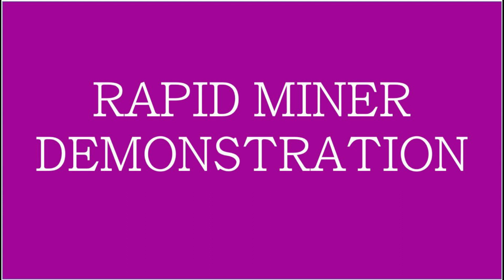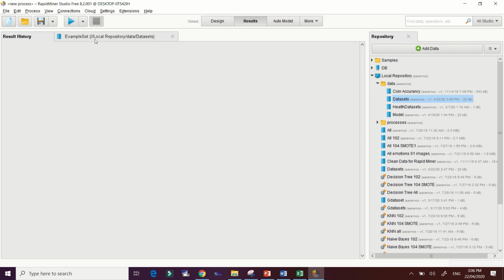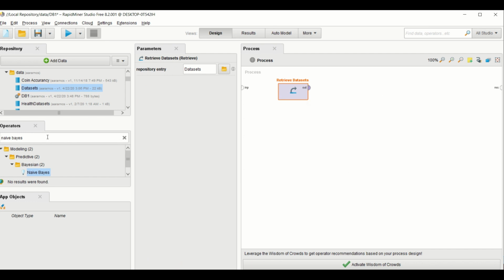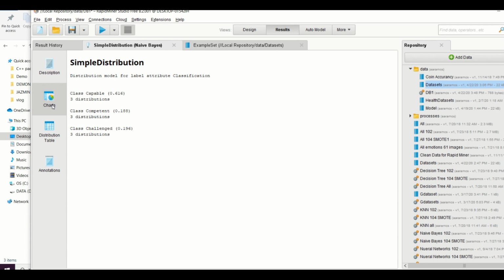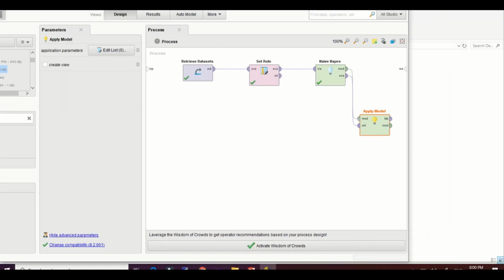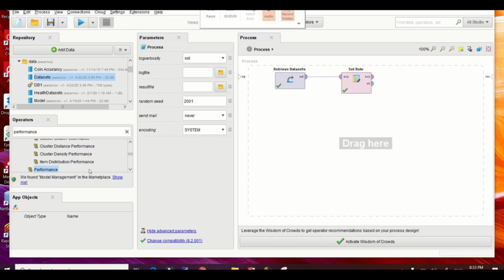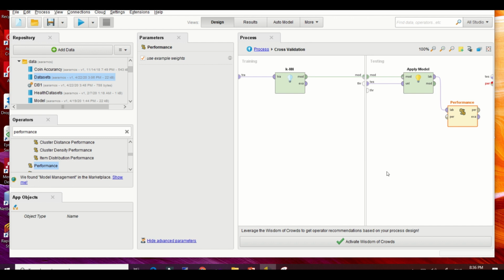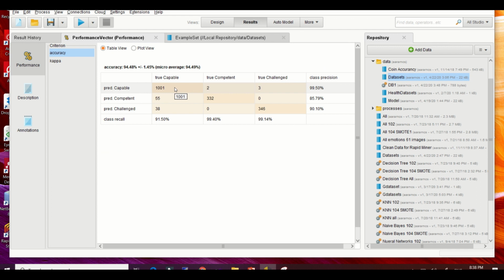Building a Model using Rapid Miner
This demonstration provides a quick guide on how to build a model using Rapid Miner tool.